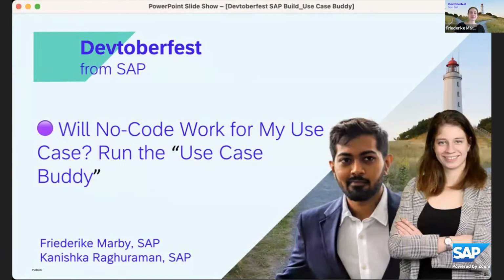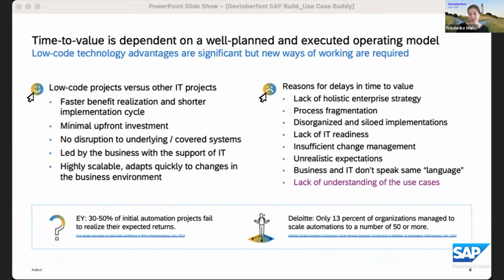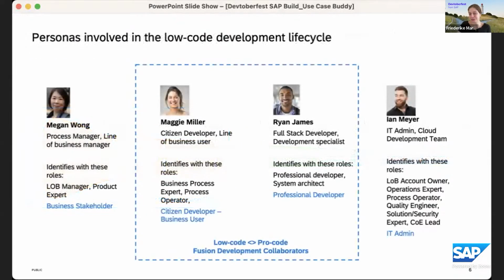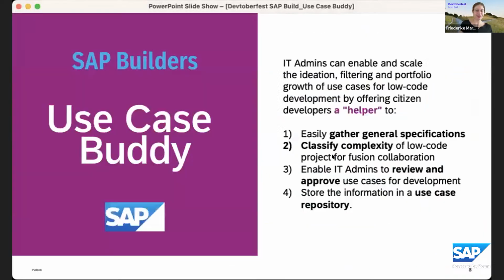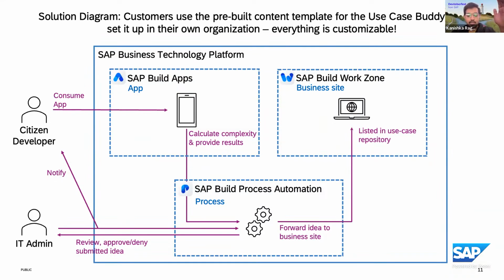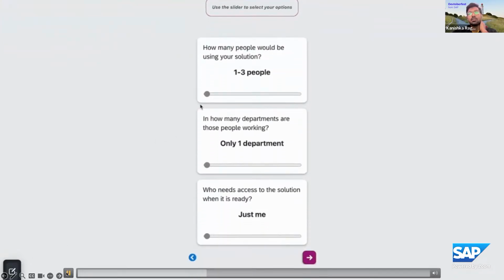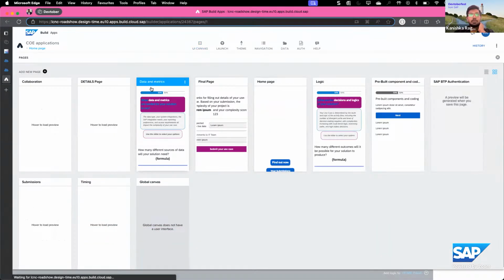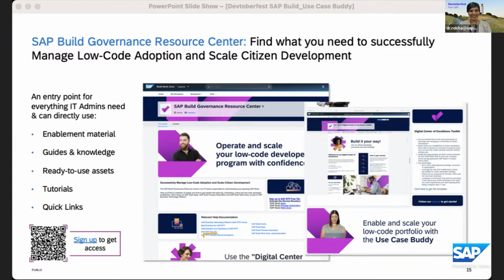🟣 Will No-Code Work for My Use Case? Run the “Use Case Evaluator”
When getting started with low-code development, there will be lots of ideas for use cases that could be developed. How can you know which use cases are more appropriate for citizen developers to build independently, and which of them will require more technical work and fusion team collaboration?

To evaluate and manage the potential SAP Build use case projects in your organization, you can build a simple solution using SAP Build. Join this session and learn to use low-code to create the SAP Build Use Case Evaluator, a tool that enables citizen developers to:

1) Use an app to analyze their use case idea to determine its complexity level
2) Use an automated process to submit it to IT for review and confirmation of fusion development requirements
3) Display it in a use case repository that is hosted on a digital center of excellence business site for your organization.

After the session, complete the following tutorial so you can earn points to the amazing Devtoberfest contest